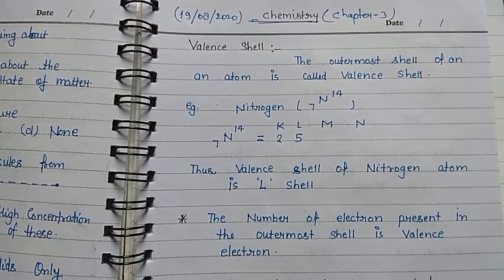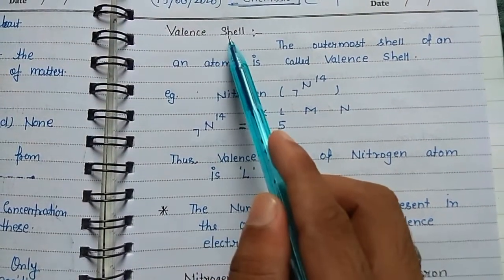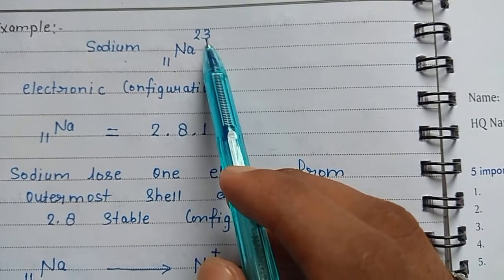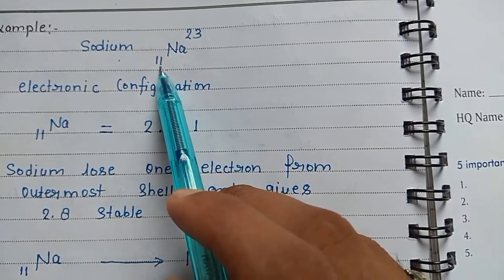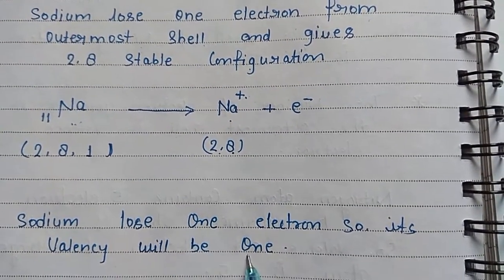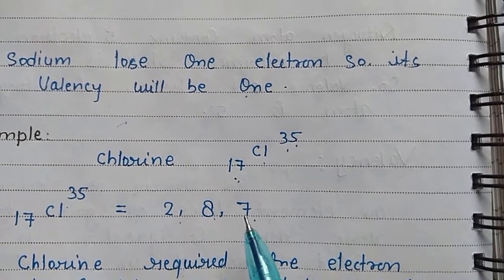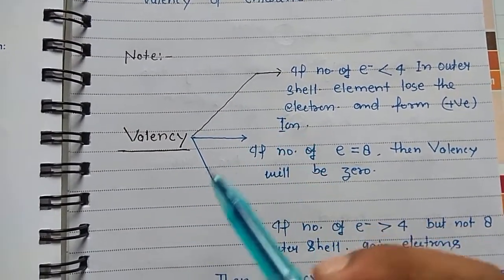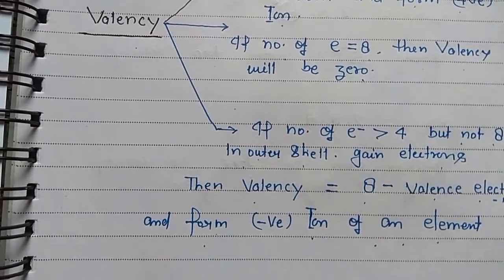Valence electron and valency,